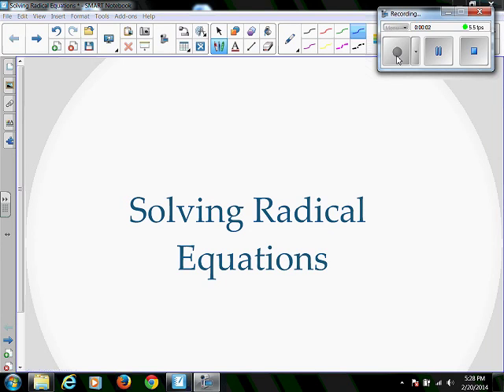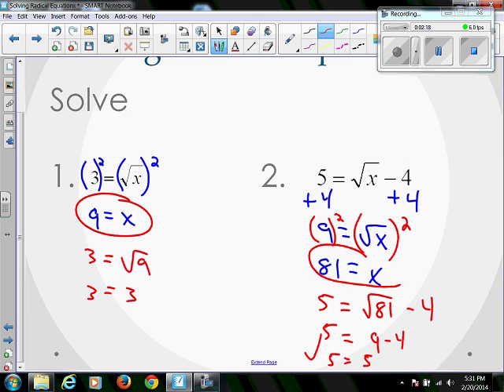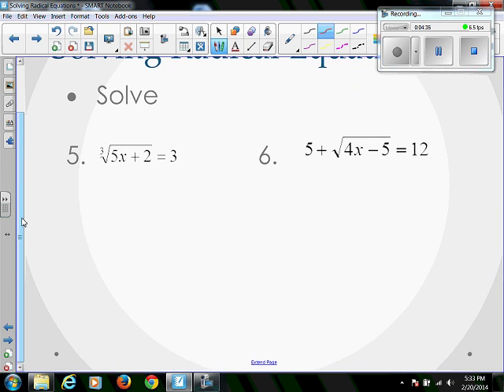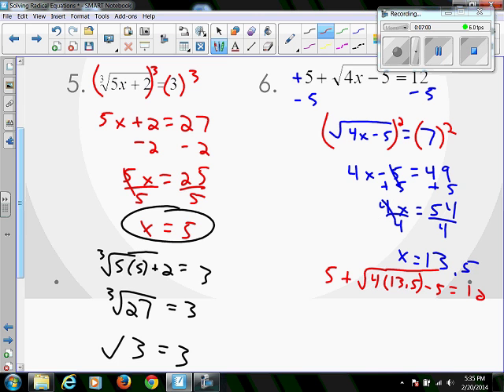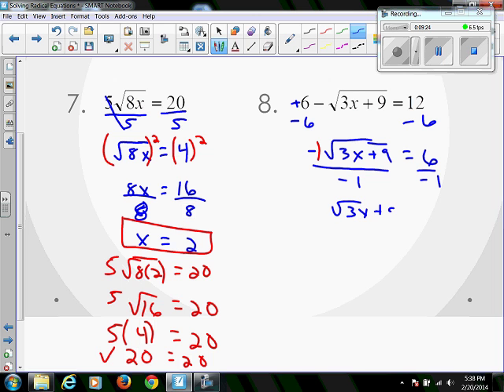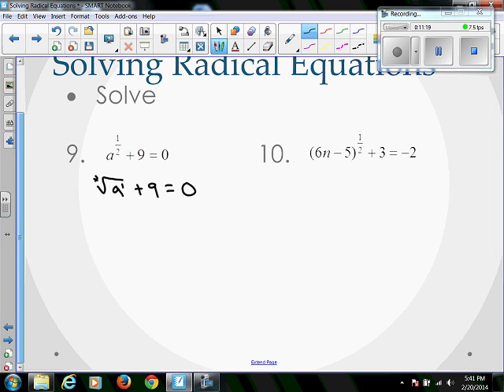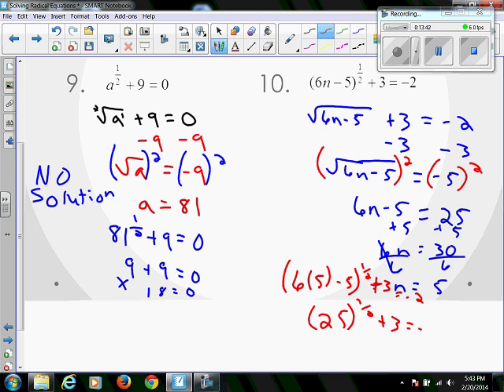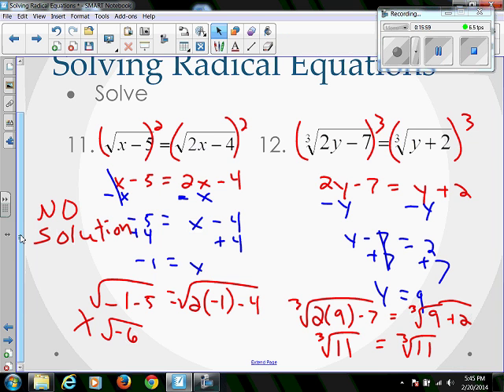Solving Radical Equations